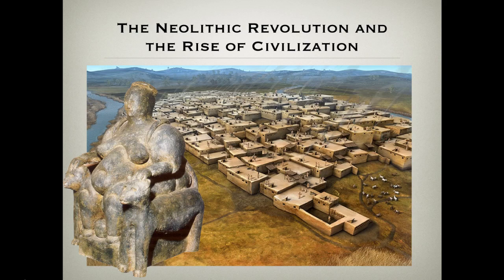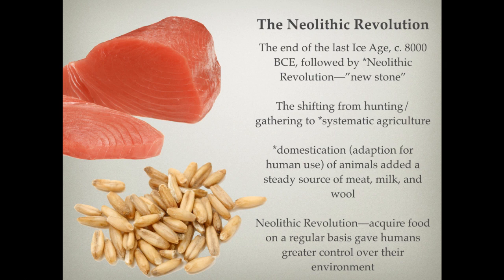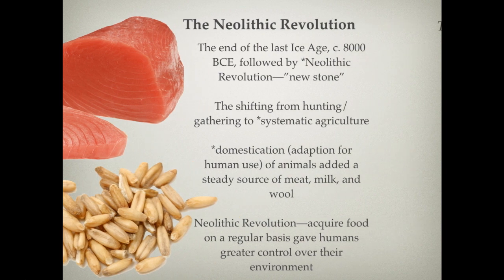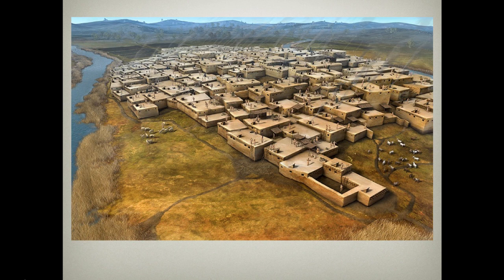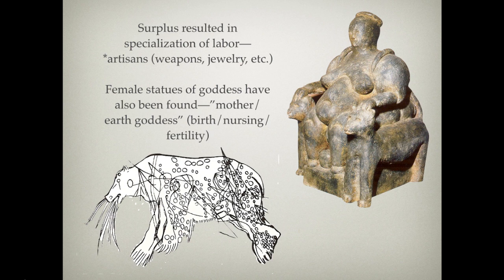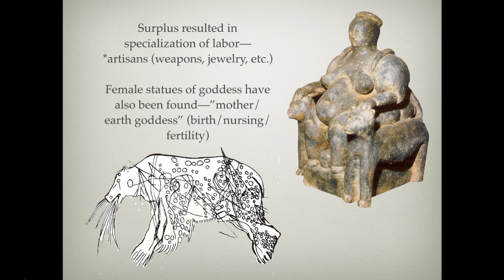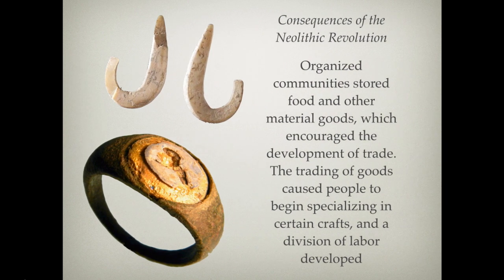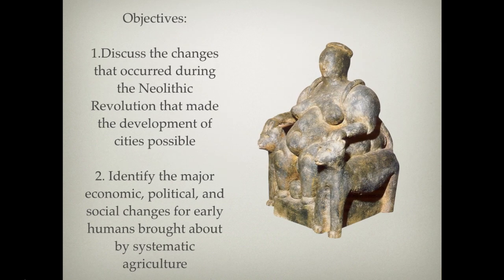1.2 THE NEOLITHIC REVOLUTION AND THE RISE OF CIVILIZATION